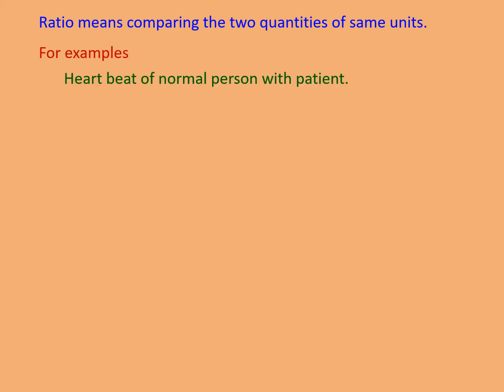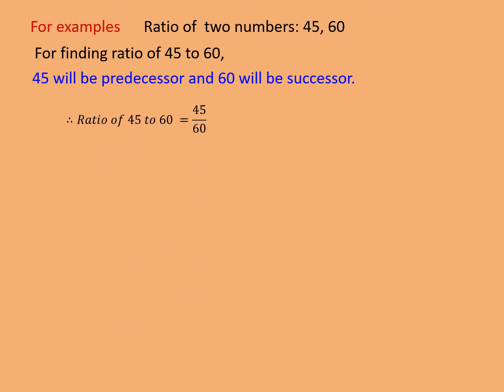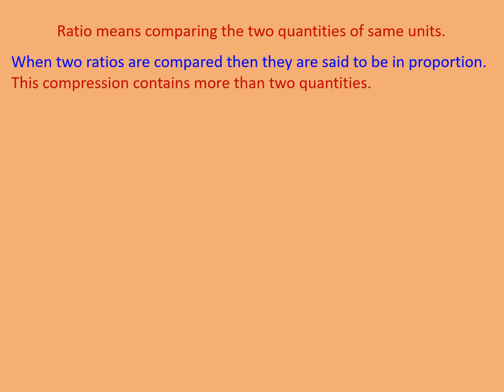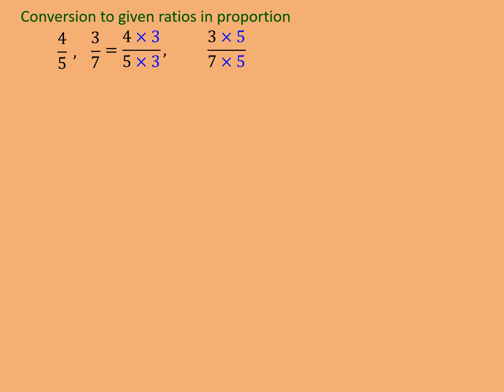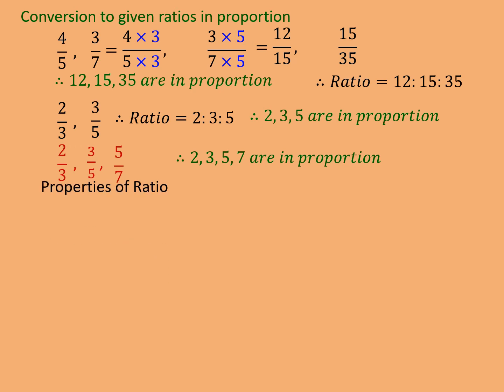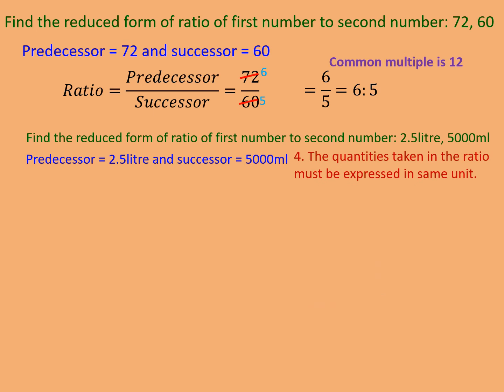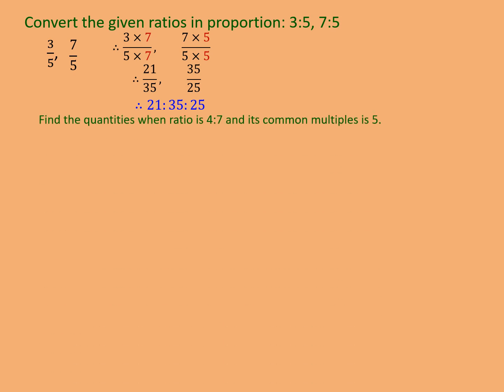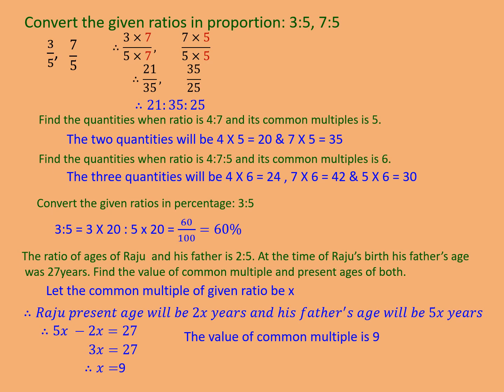Introduction to Ratio Proportion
This video is made by Yogesh Sharma Sir and will help give you a brief introduction to this topic for easier understanding of this topic.